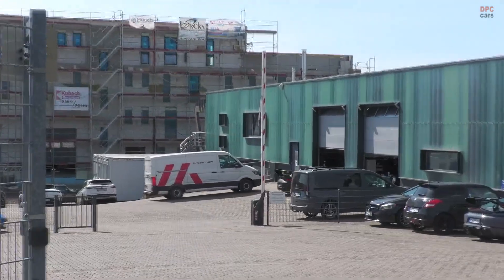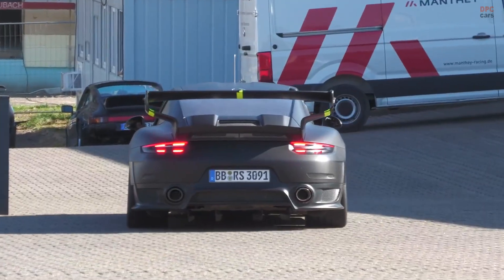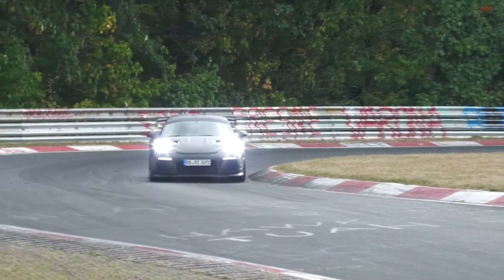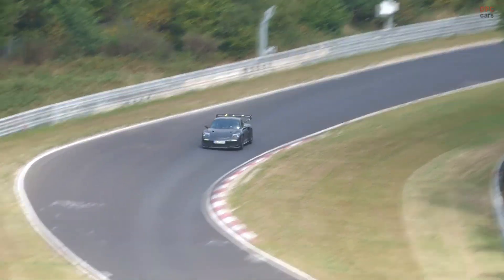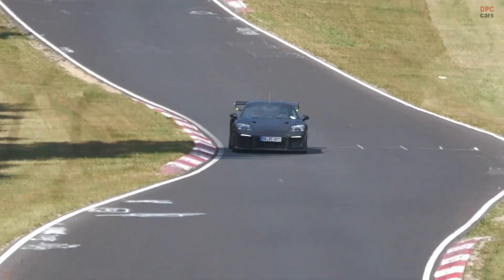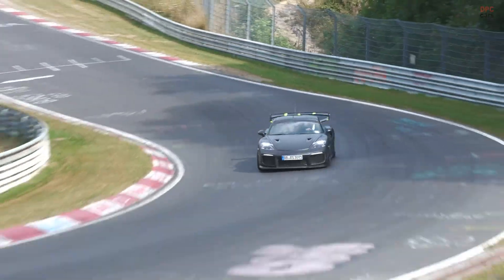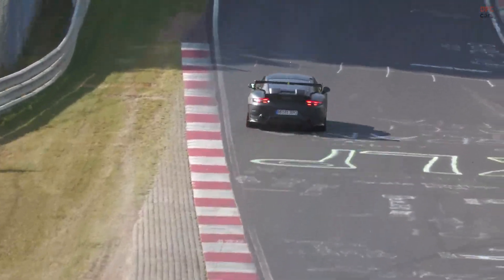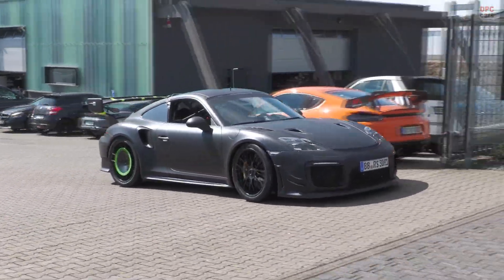Secret 911 GT2 RS Slantnose Prototype Explained - The “Flachbau” Nose and What It Means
A 911 GT2 RS 991 with a flattened “Flachbau” front has been caught lapping the Nürburgring. In this video, the slantnose test mule is Explained: why Porsche may be hiding new aero and cooling ideas under an older shell to keep 992 hardware out of the spotlight.

We show the tells—fake headlight decals, enlarged grille area, deeper ducting—and compare them to the classic 930 Slantnose and the modern 935. You will see how a flatter nose can stabilize the aero platform, improve brake cooling, and reduce front-axle lift over crests. We also look at the Manthey Racing angle, the benefits of using a known 991 baseline for correlation, and what a limited “Flachbau RS” or performance kit could look like. Consider this your engineering and heritage deep-dive, fully Explained.